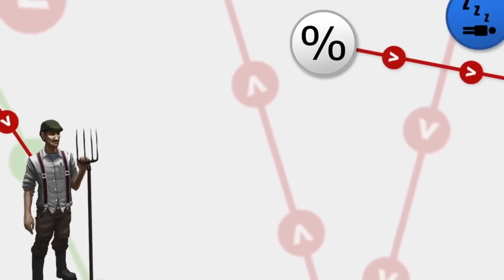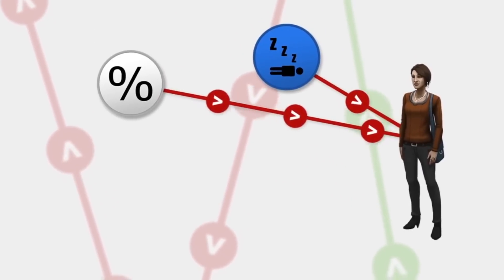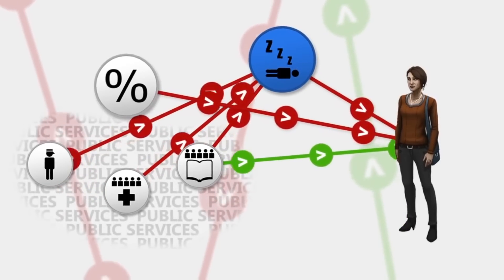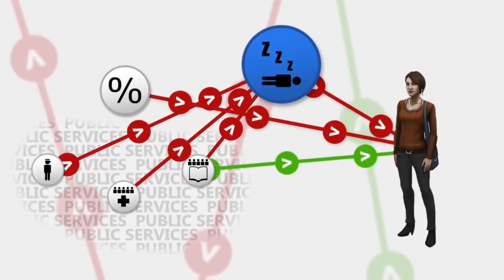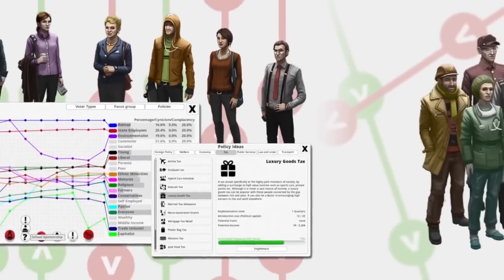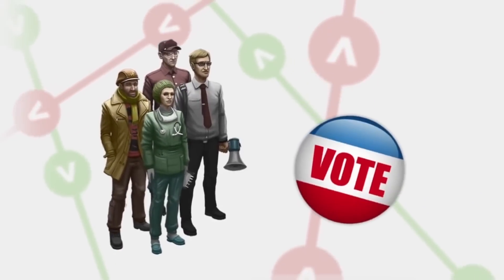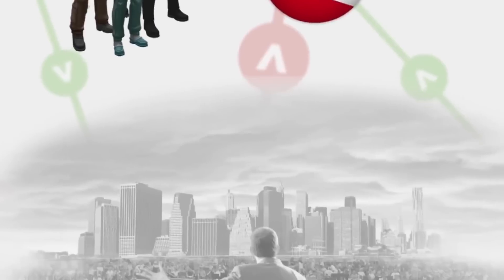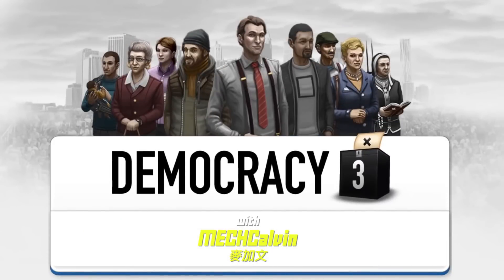民主制度3 w/ MECHCalvin 香港預告片 [繁體字幕]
民主是否如今天香港所想, 是所有問題的解決方法? 還是問題的開始? 透過這個政治模擬策略遊戲, 我會帶大家進入假設香港有跟西方一樣的普選民主制度, 分析一下選舉跟民主制度將會帶來的問題跟機會.